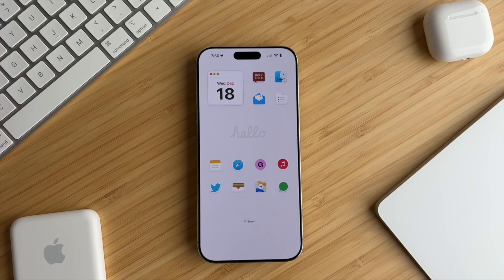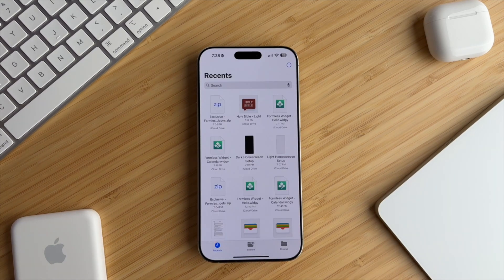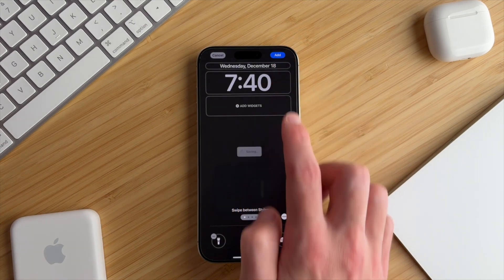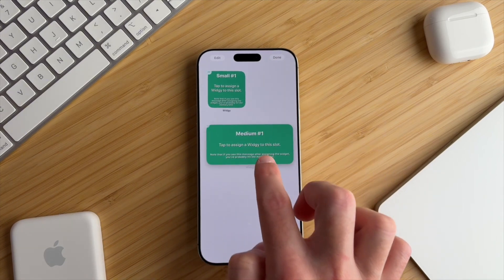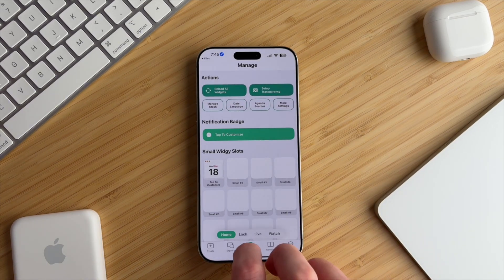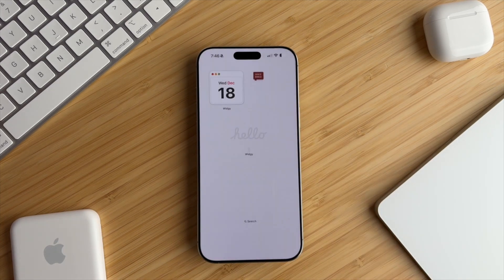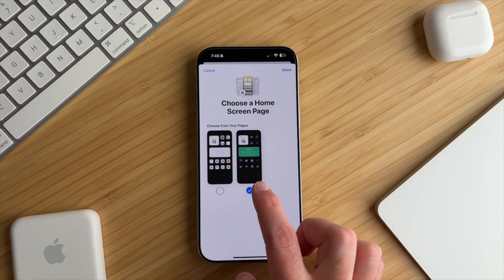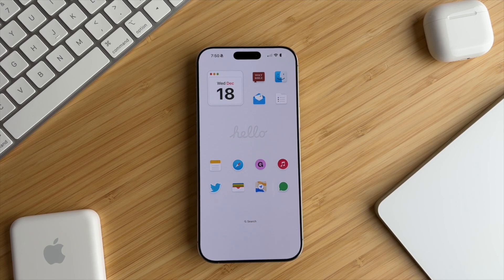Ultimate Minimalist iOS Home Screen Set Up | Light & Dark Mode Theme!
🎨 Featured Products
Curious about the gear I use? Here’s a full breakdown of the setup:

Lamp: IKEA NÄVLINGE

🌐 Follow me everywhere for more updates and tech tips!